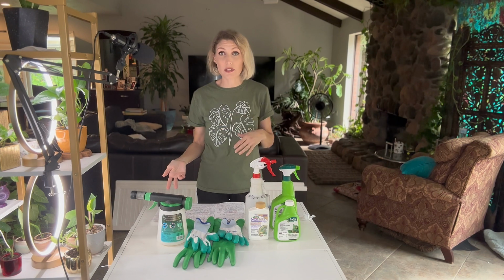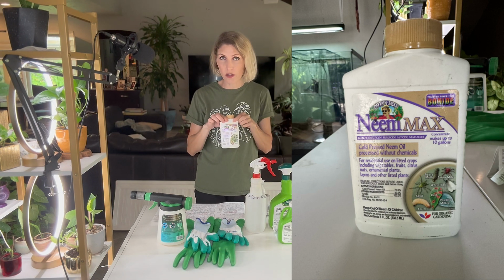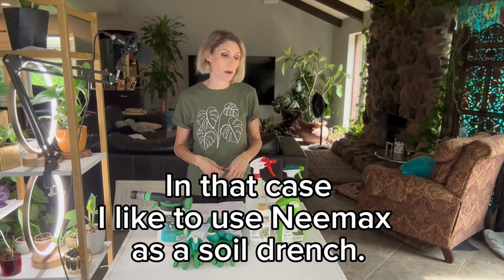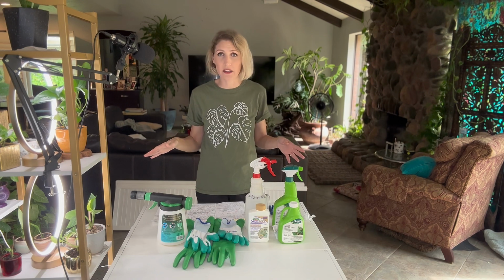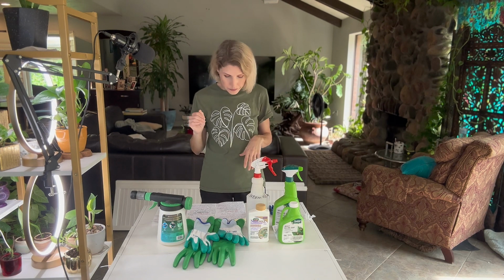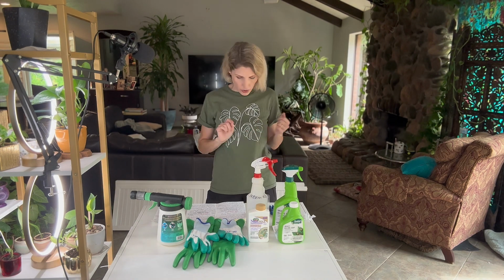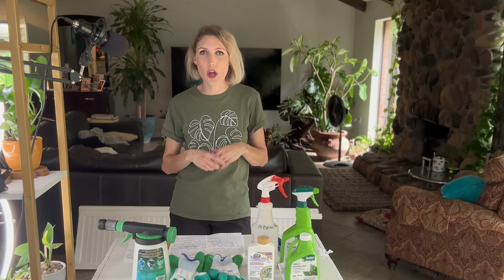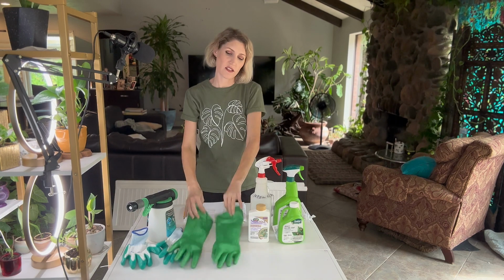Nuke the bugs (organically and safely). Pest control for indoor plants.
Products and techniques I use to stop infestations and to prevent pests!